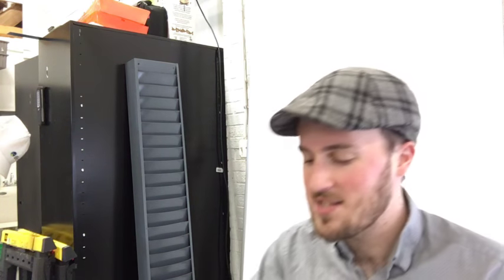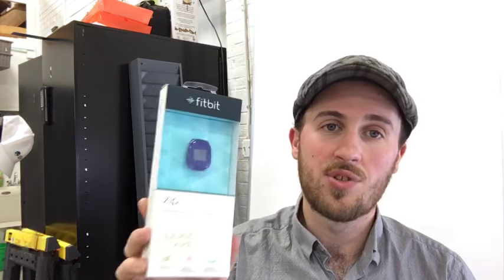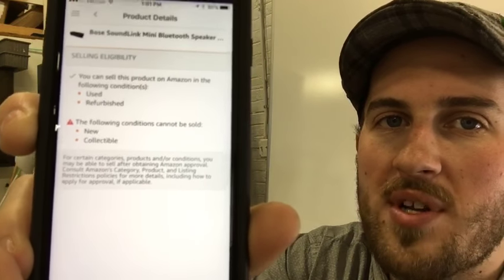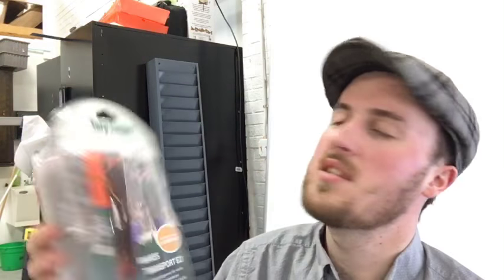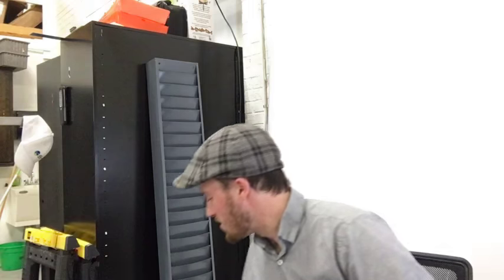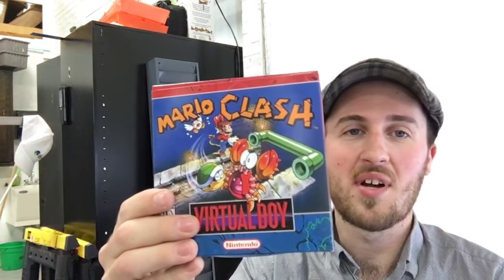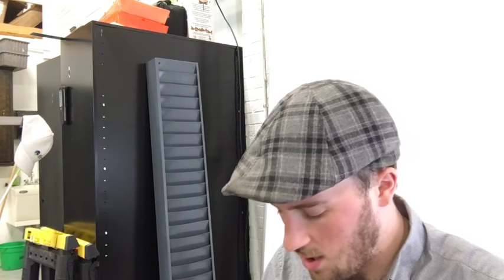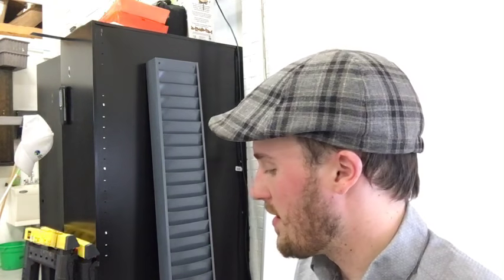Awesome boxed video game garage sale score for eBay